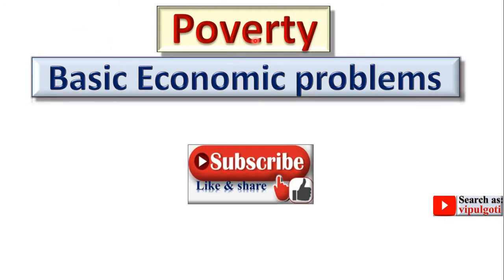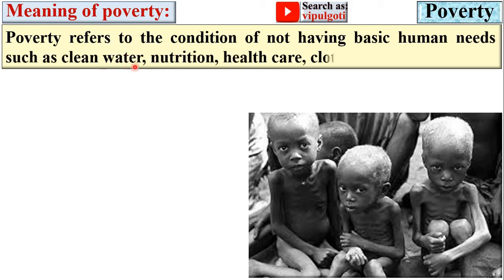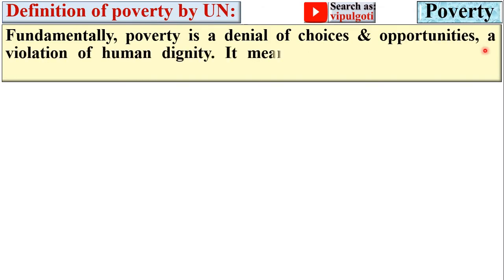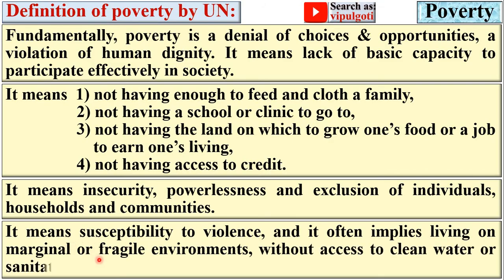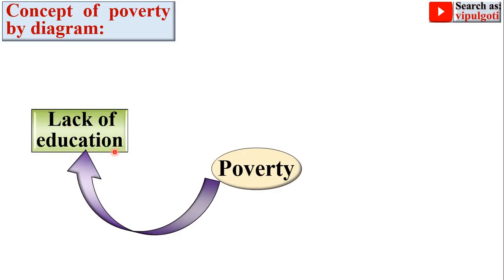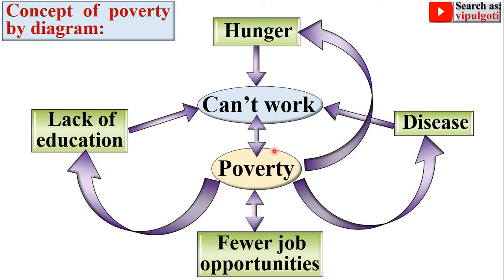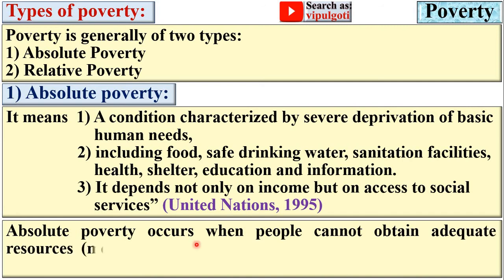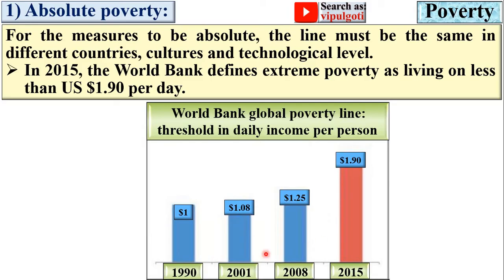Poverty, PEM-1, basic economic problem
Poverty explained beautifully with suitable charts and figures. So every one can understand it easily without any doubt.
principle of economics and management
poverty types
absolute poverty
relative poverty
basic economic problems
meaning of poverty
definition of poverty
poverty diagram
most imp
paper solution
gtu paper solution
introduction of poverty
understanding of poverty
what do you mean by poverty
types of poverty